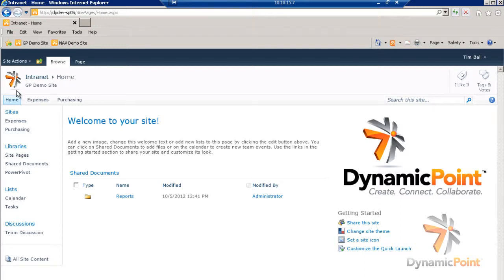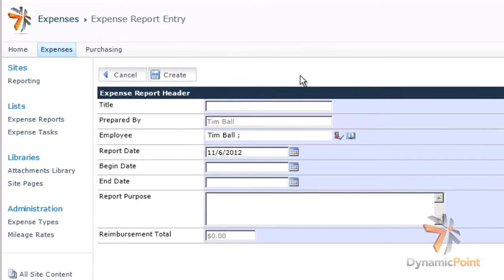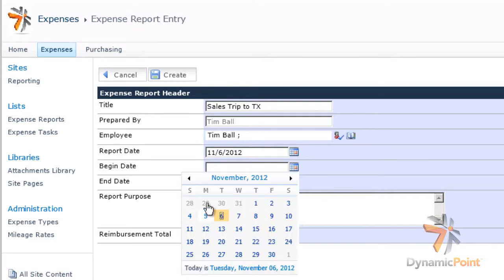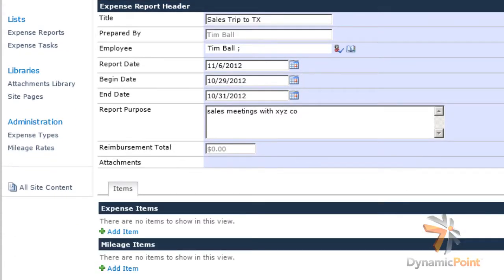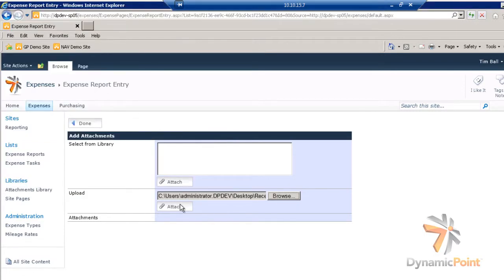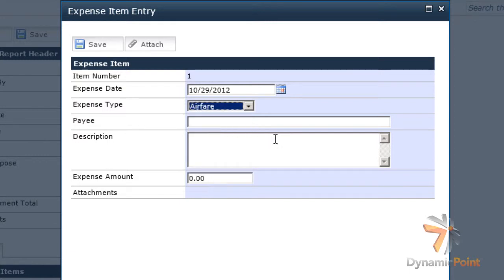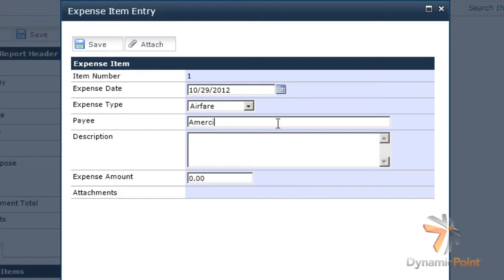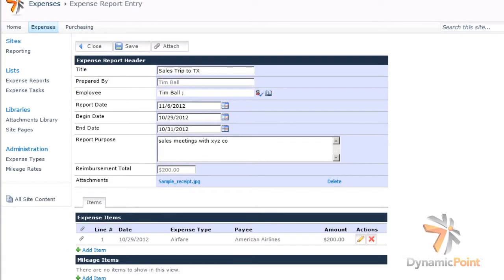Test8 Zoom 1280x720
This is using full res and zooming in/out